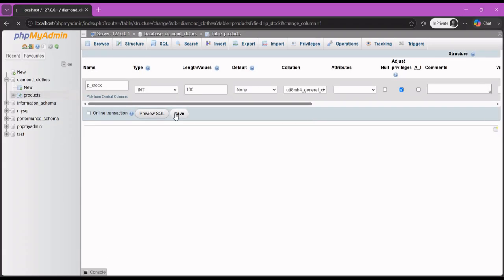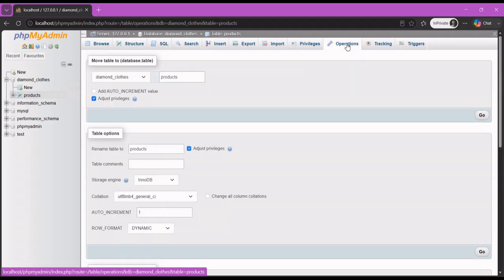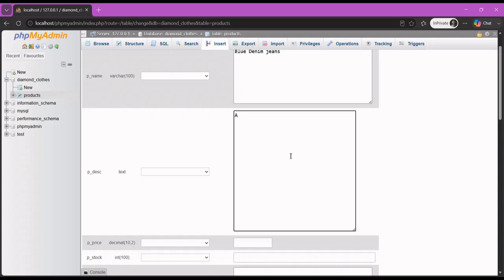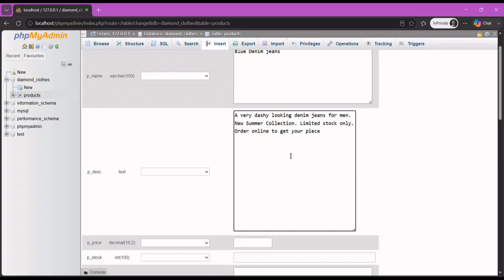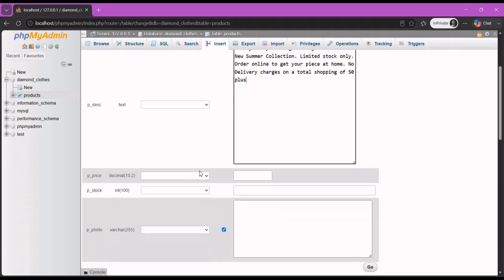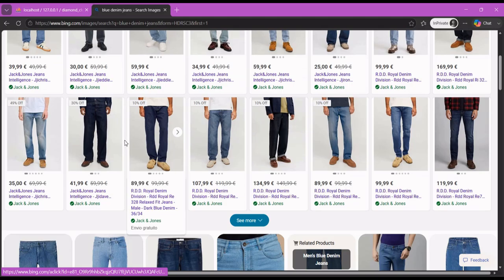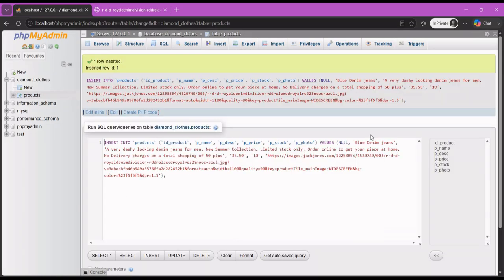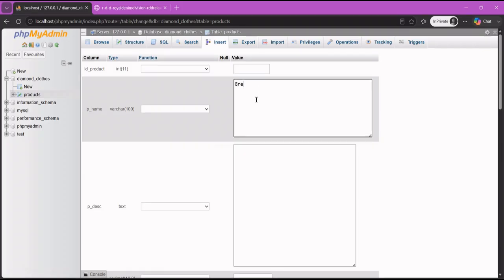Insert Database Data in phpMyAdmin | XAMPP [Part 4]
In this video, we continue building our local e-commerce backend by populating our diamond_clothes database with sample inventory. Using the phpMyAdmin dashboard interface, we insert realistic product records, including item names, descriptions, prices, stock counts, and image paths for items like jeans, shirts, belts, and hoodies. This sets up our live data layer for the finale, where we will build a custom PHP webpage that dynamically renders our store products on screen!